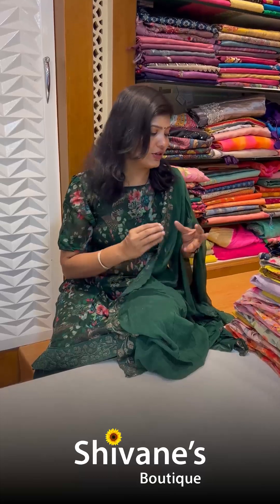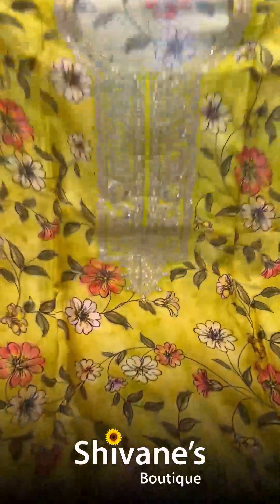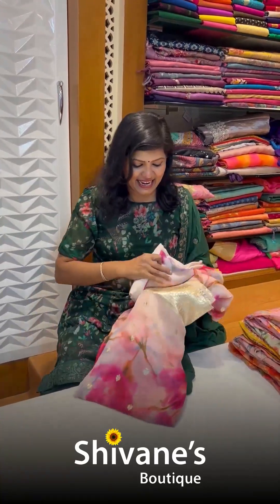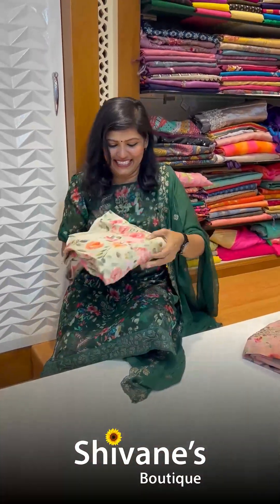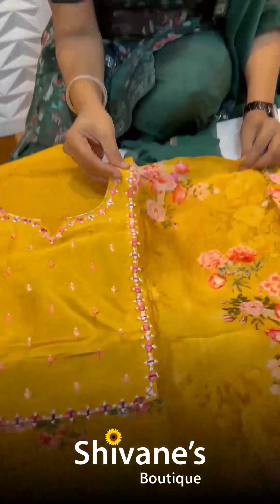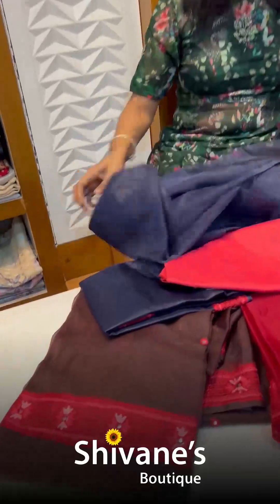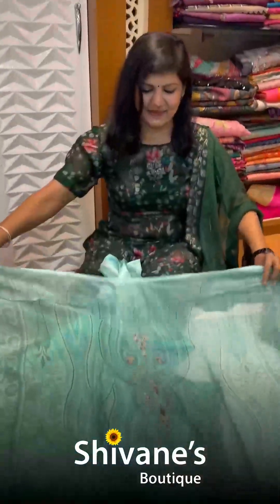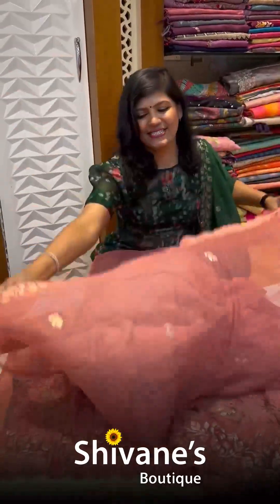𝐎𝐫𝐠𝐚𝐧𝐳𝐚 𝐬𝐚𝐥𝐰𝐚𝐫 𝐦𝐚𝐭𝐞𝐫𝐢𝐚𝐥𝐬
𝐍𝐞𝐰 𝐀𝐫𝐫𝐢𝐯𝐚𝐥: 𝐎𝐫𝐠𝐚𝐧𝐳𝐚 𝐬𝐚𝐥𝐰𝐚𝐫 𝐦𝐚𝐭𝐞𝐫𝐢𝐚𝐥𝐬

Elevate your ethnic style with our exclusive collection of 𝐨𝐫𝐠𝐚𝐧𝐳𝐚 𝐬𝐚𝐥𝐰𝐚𝐫 𝐦𝐚𝐭𝐞𝐫𝐢𝐚𝐥𝐬.

✅ Secure Online Payment

✅ Worldwide Shipping

✅ 100% Quality Tested

✅ Most Unique Designs

✅ Only One Design Per Saree